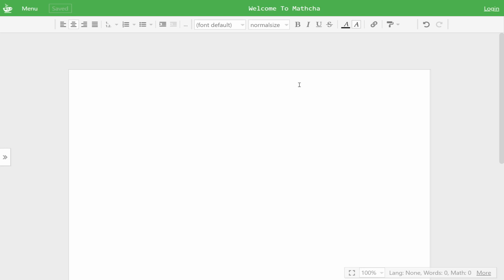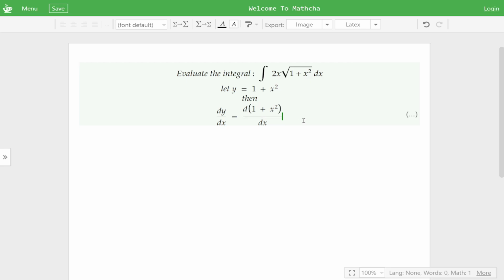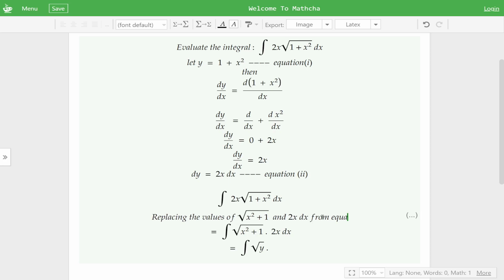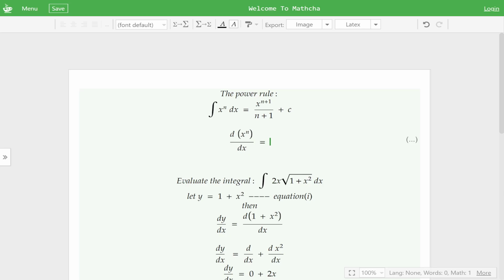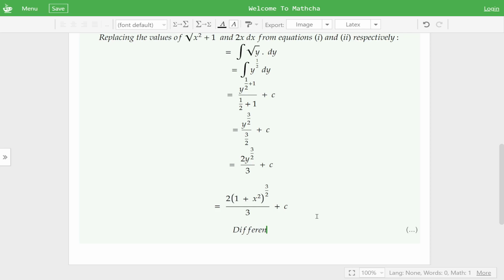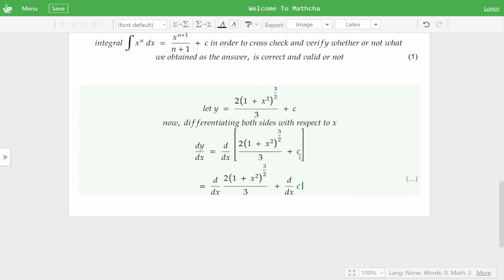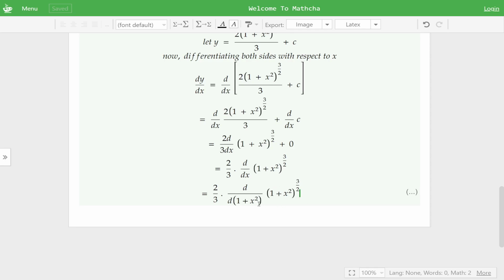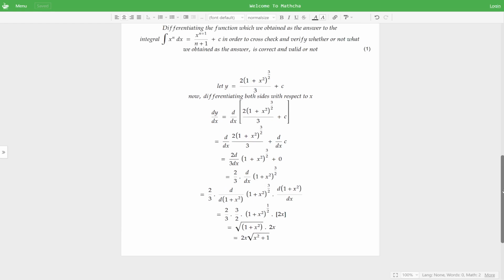How to solve the integral